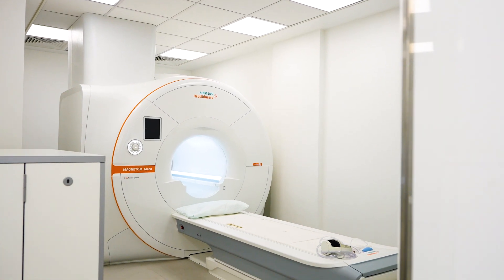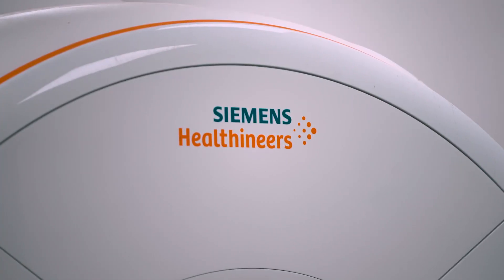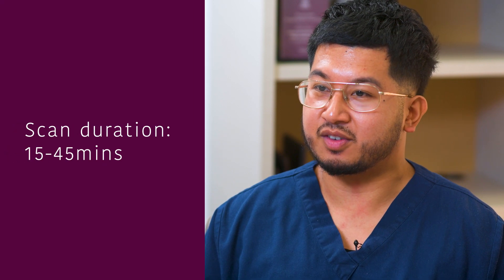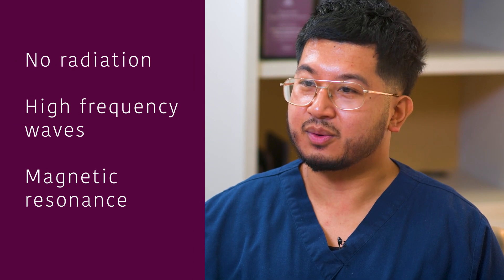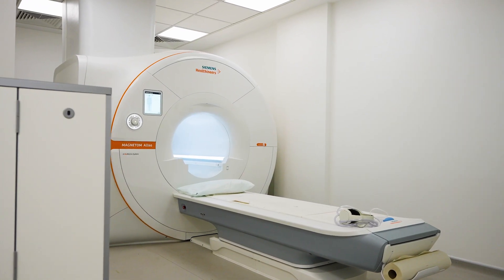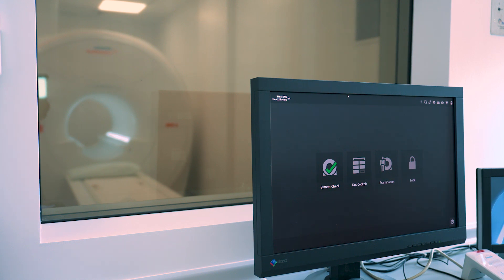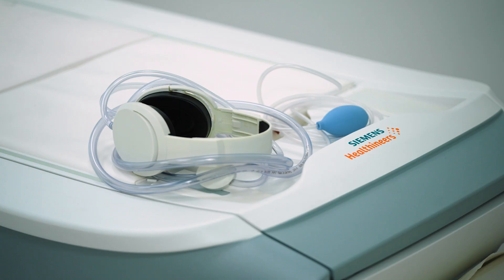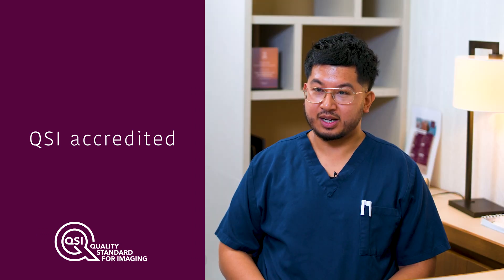Having an MRI Scan at OSD Healthcare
MRI scans are often recommended by healthcare professionals in order to diagnose or monitor a particular condition. But what exactly is an MRI scan and how does it work? Senior Cross-Sectional Radiographer, Iver, explains everything you need to know about having an MRI Scan at OSD Healthcare.